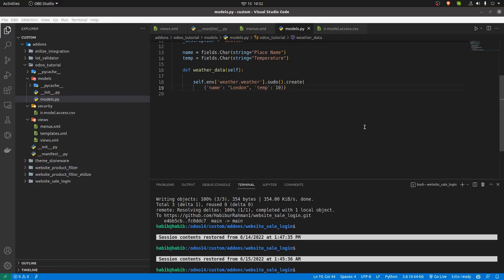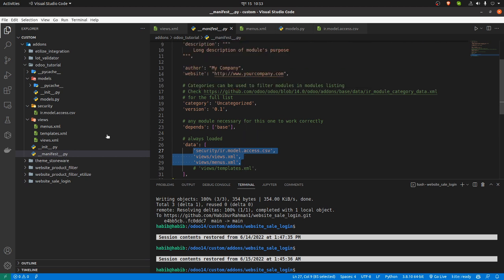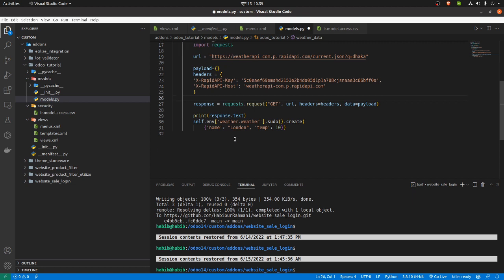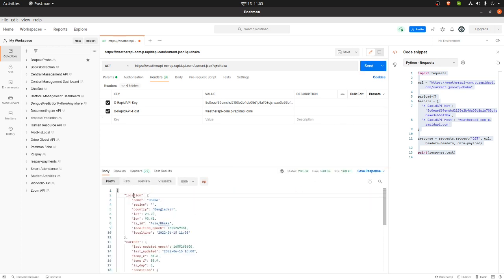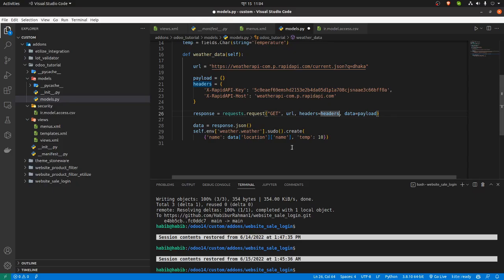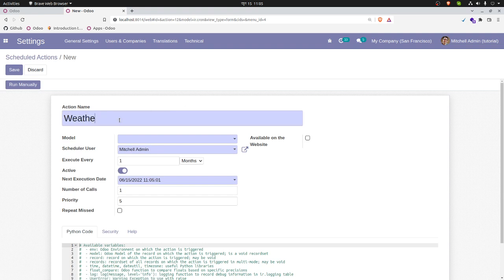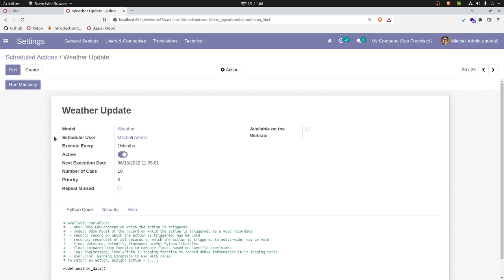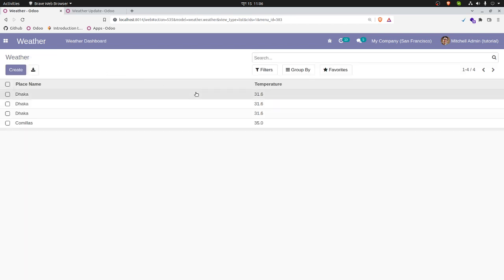Integrate Odoo with a third-party application using API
Fetch data periodically from third-party applications using API and store it in the model.
How to run function periodically in odoo